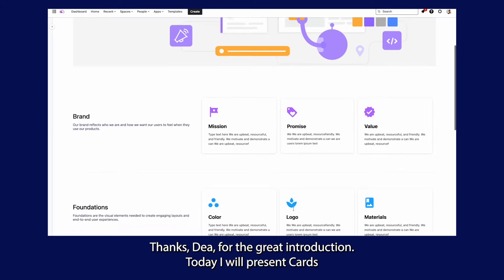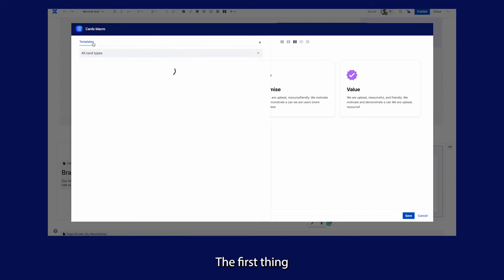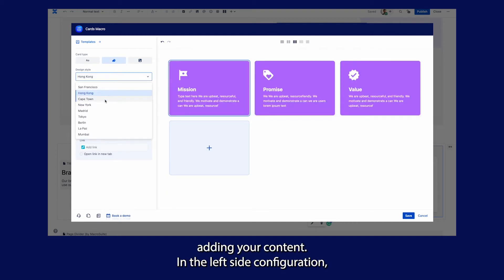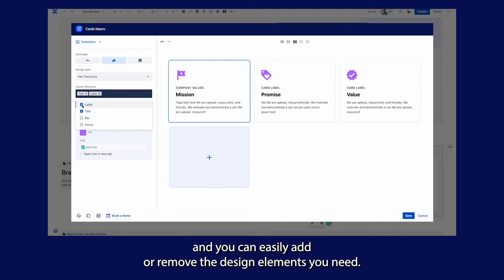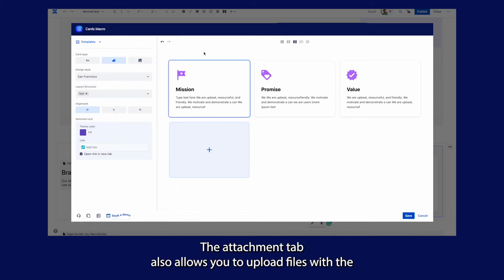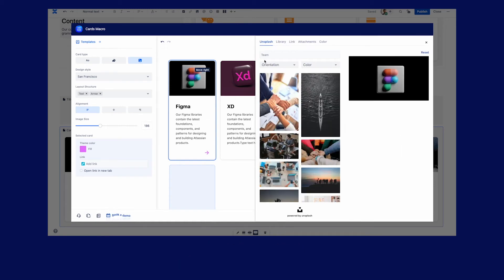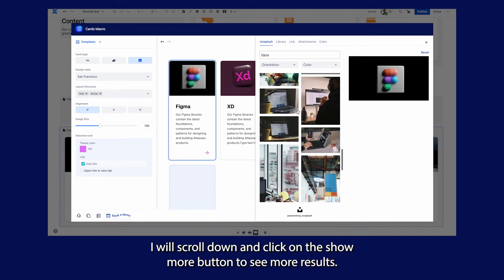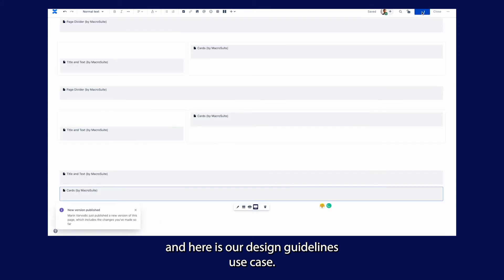Improve Confluence Readability | Tip#4: Cards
In this video series we share tips on how to deliver a seamless Confluence reading experience with MacroSuite macros! Learn how to enhance your Confluence page design and UX with the MacroSuite Cards macro.